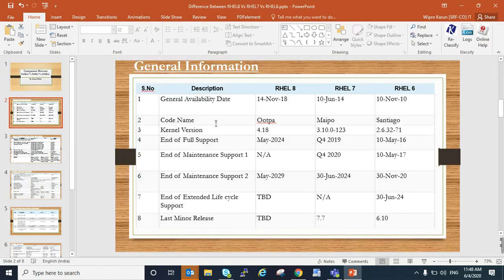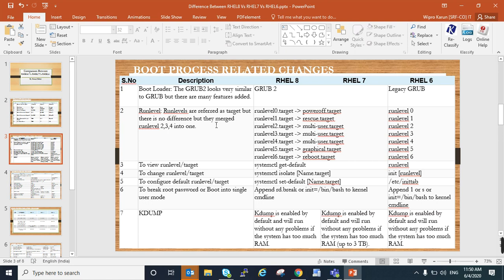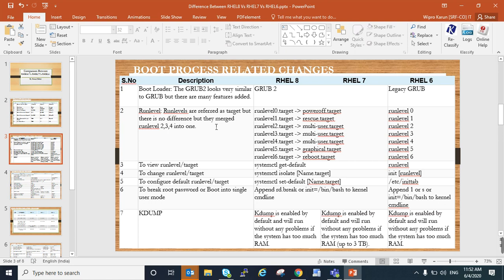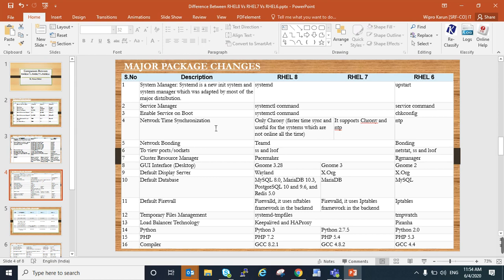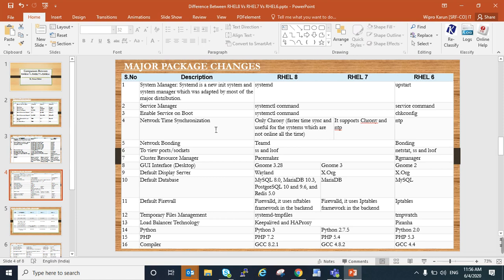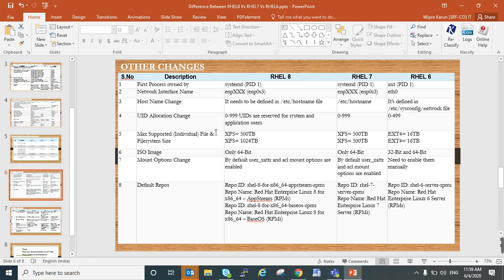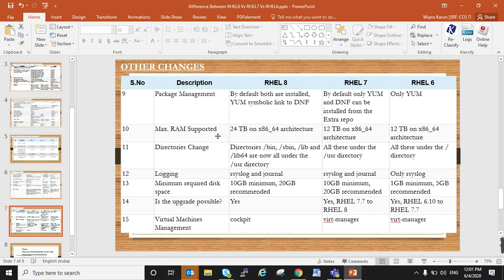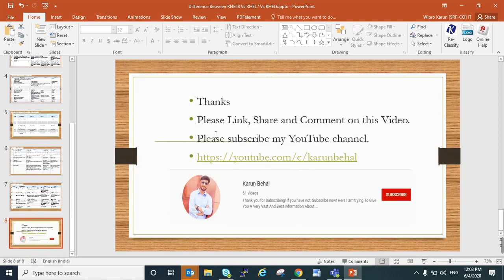Comparison Between RHEL 8 Vs RHEL7 Vs RHEL6[English] By Karun Behal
Hello Friend,

In this video , i am explaining the Comparison Between RHEL 8 Vs RHEL7 Vs RHEL6.

Pls Like, Share on my Video and Provide your valuable feedback by commenting in below comment section.If you have any query pls mention on comment session i will try to solve  your query.

Other Videos Link:
1) मोबाइल में बनाएं अपने नाम की रिंगटोन | Make Your Name Ringtone in Mobile by Karun Behal

3) How to allow SU Command permission to dedicated user in RHEL 8 By Karun Behal

Friends, On this channel you get to see RHEL 8, CentOS 8, Oracle Linux 8, Window Tips and Tricks, Internet Tips, Mobile Tricks, android education related videos in Hindi. With this, more educational videos will be found on this channel.